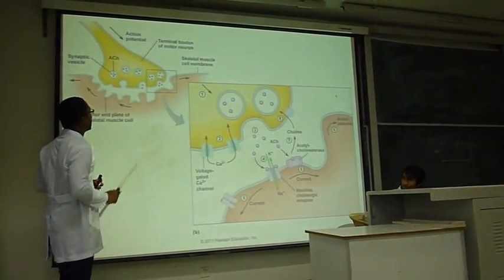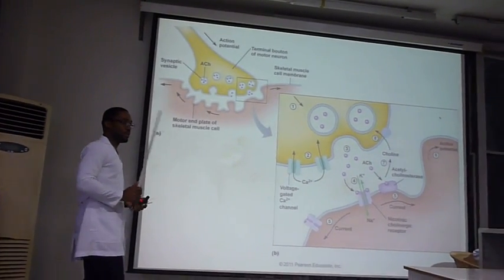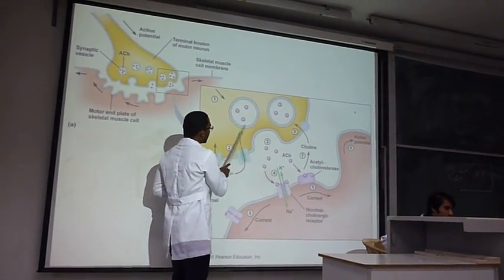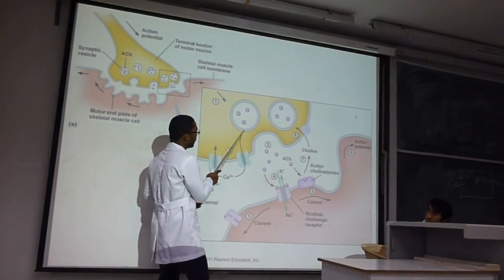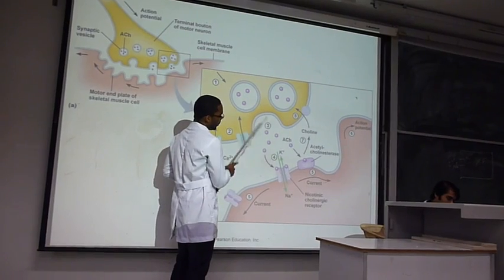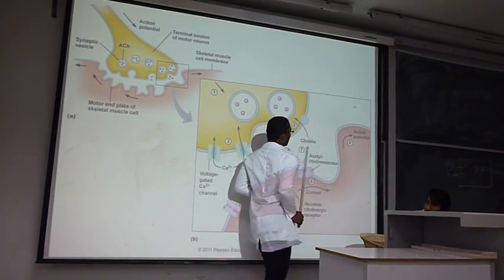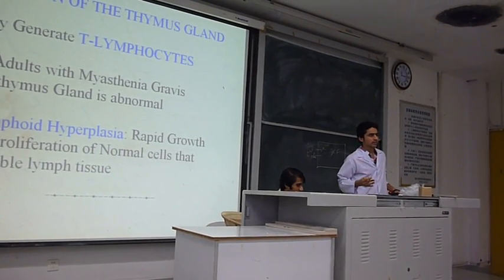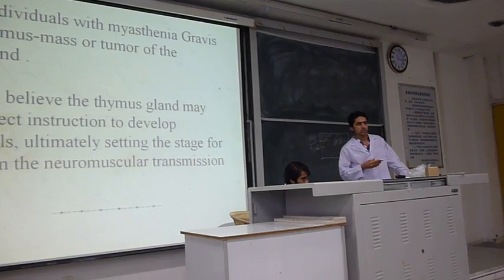Dr. Felix Ubani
Myasthenia Gravis - Neuromuscula-junction